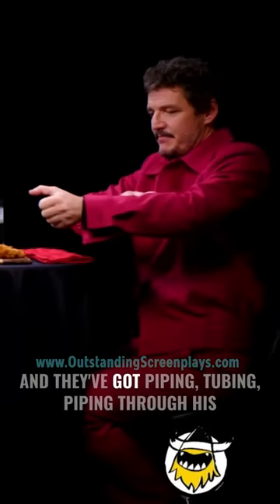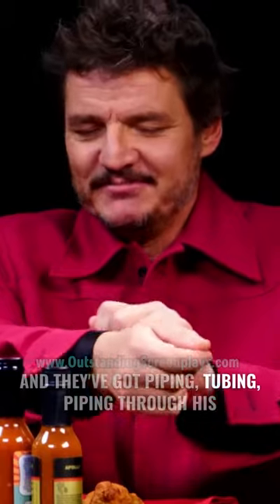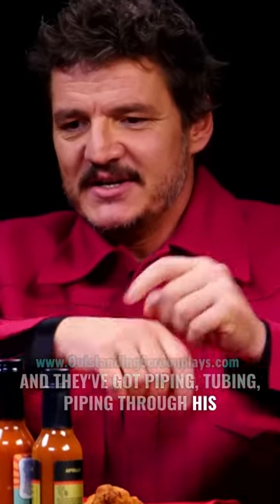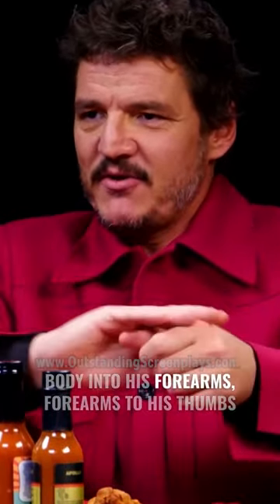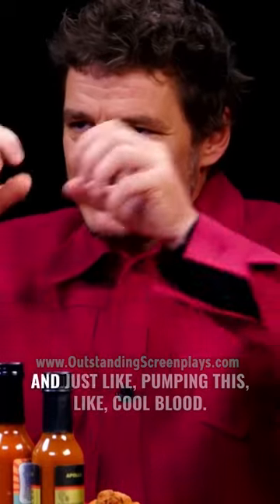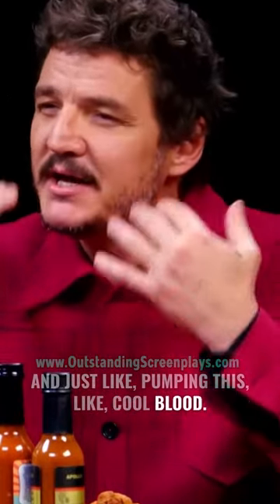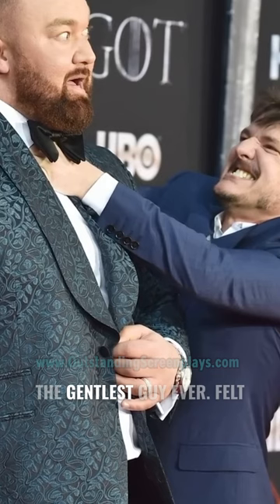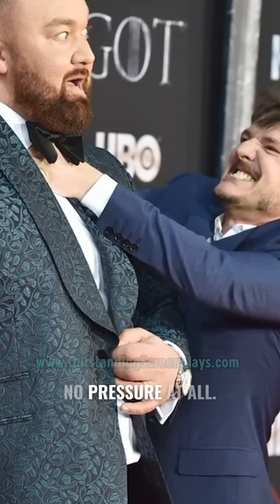Pedro Pascal on his Game of Thrones BRUTAL DEATH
Have an idea for a TV series? Have you written a TV pilot for it? Submit it to our screenplay competition:

Have a short screenplay you wish to turn into a film or get feedback on from Oscar winning screenwriters? Submit it to our shorts competition